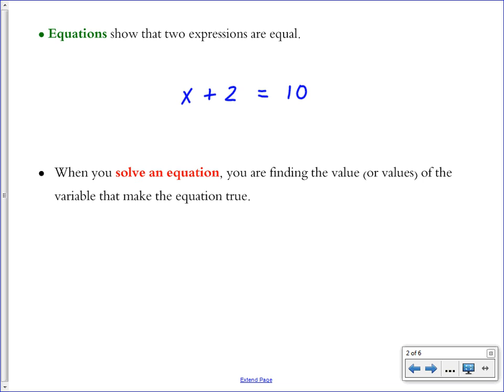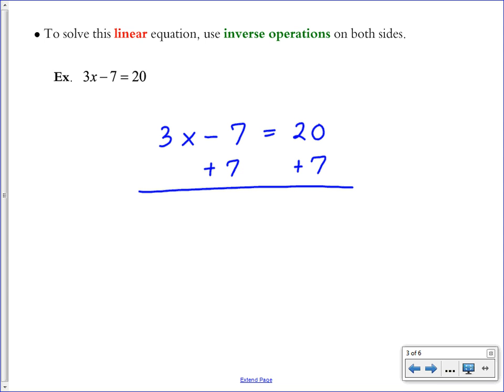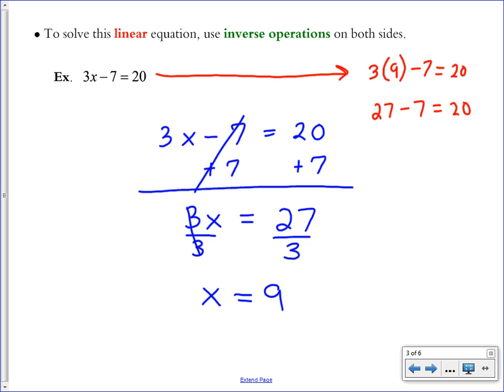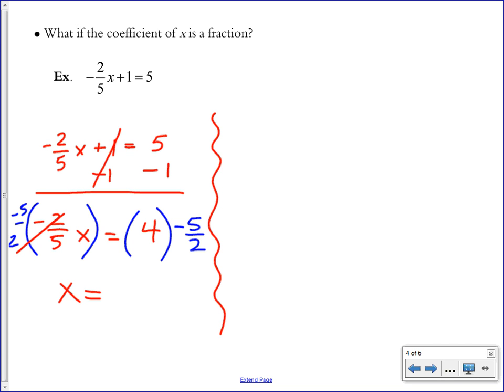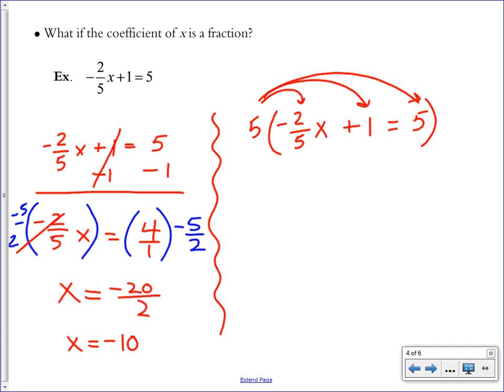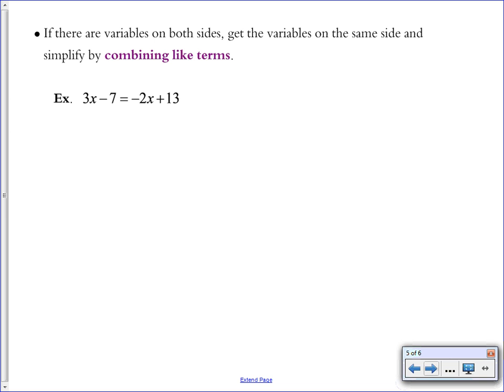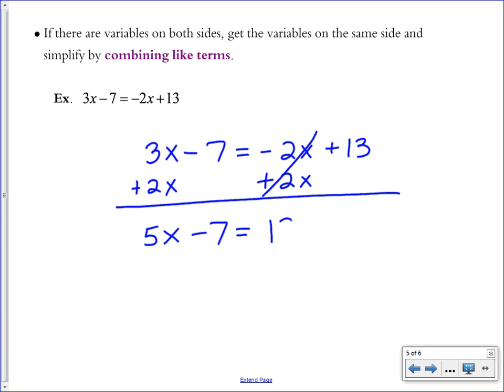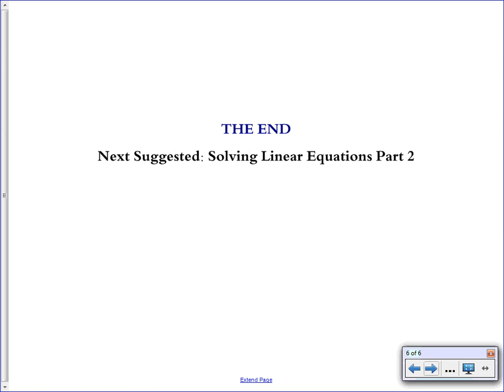Solving Linear Equations (Part 1)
This video demonstrates how to solve basic linear equations using inverse operations.